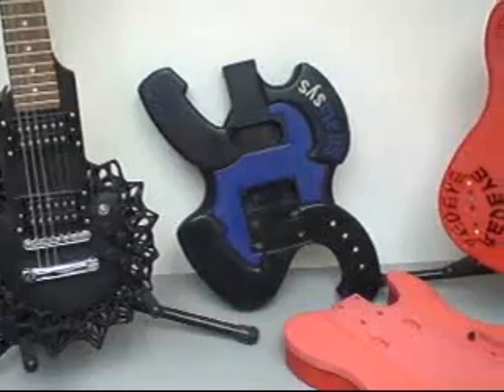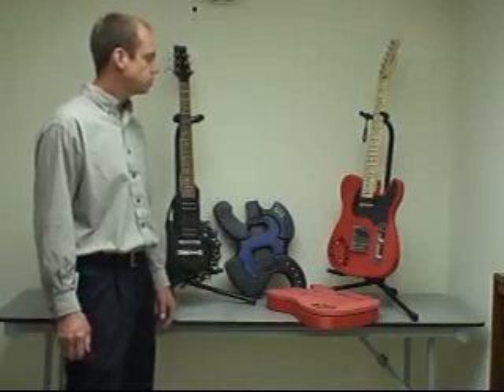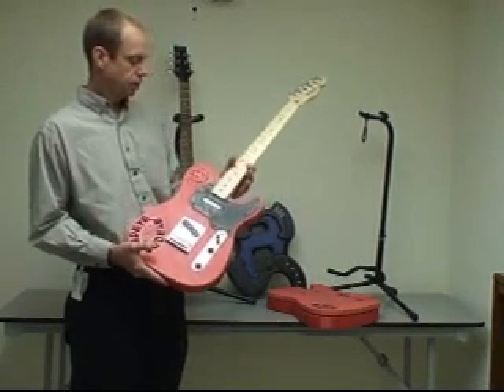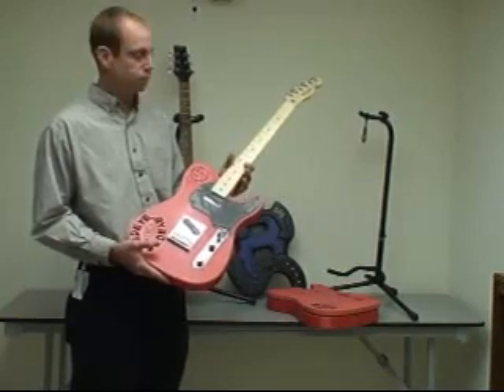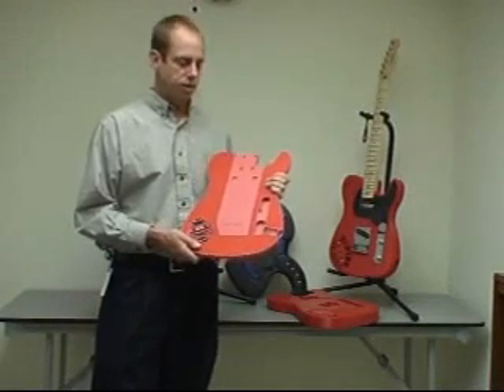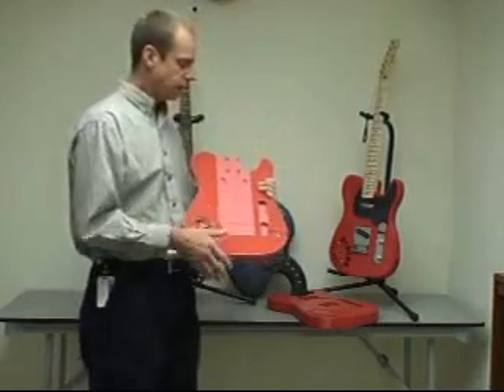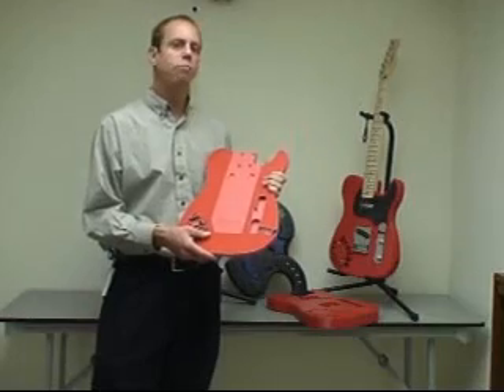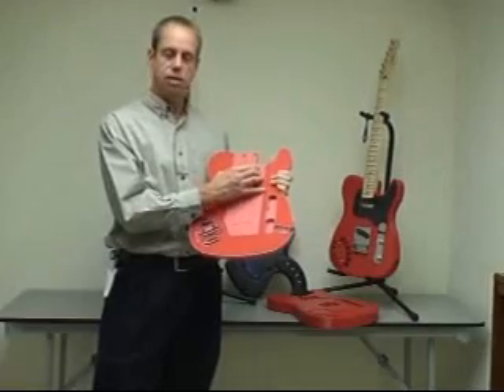RedEye on Demand - 3D Printing Custom Guitars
To read about other innovations in the guitar industry using 3D printing

Watch as Tim Thellin, RedEye On Demand Product Manager, shares his passion for music and low volume manufacturing of custom guitars. Watch how 3D printing is used to manufacture a plastic guitar body that matches it's wood counterpart.